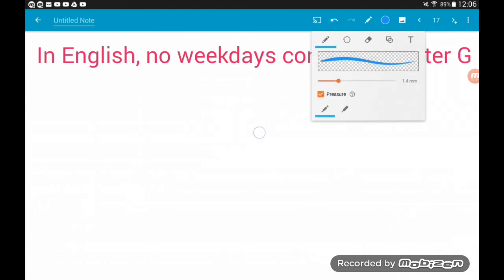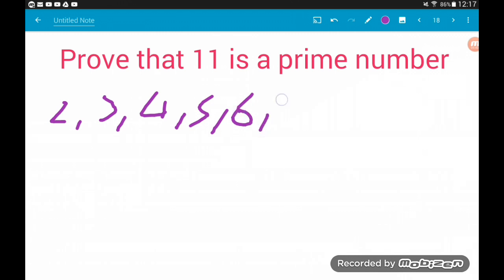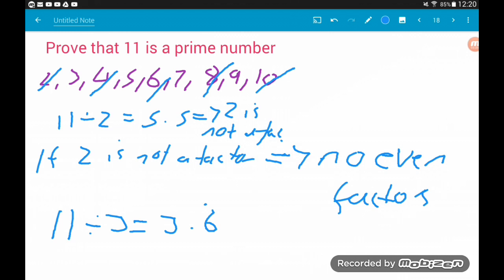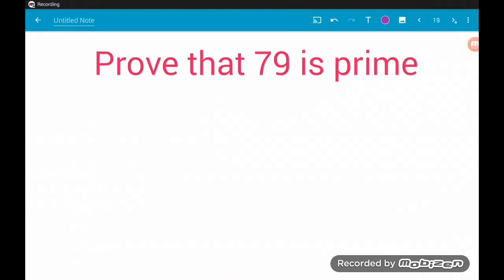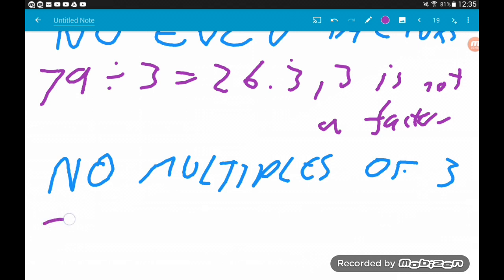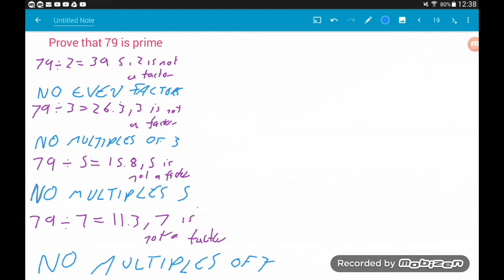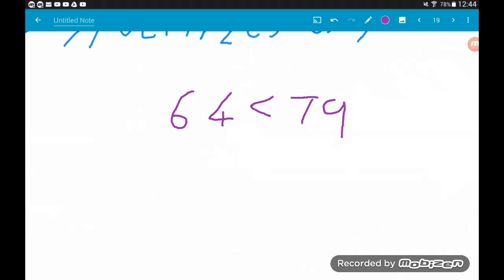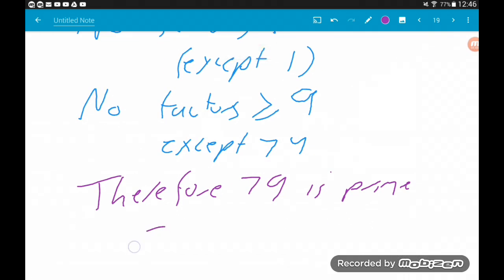Proof by Exhaustion - PROOF - New A-Level Maths Year 1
An introduction and examples of mathematical proof by exhaustion, for the new AS Level maths!

AQA

EDEXCEL

OCR MEI

Visit my